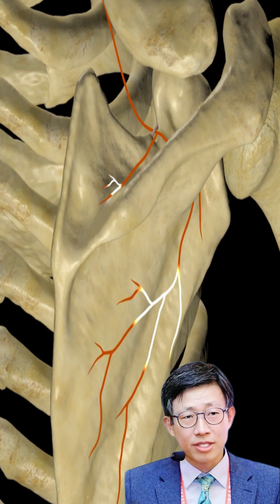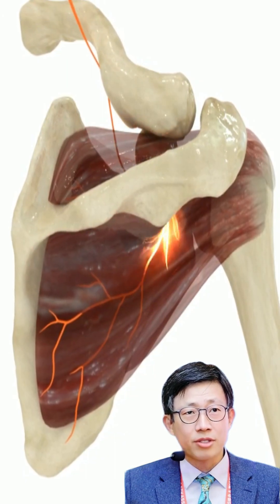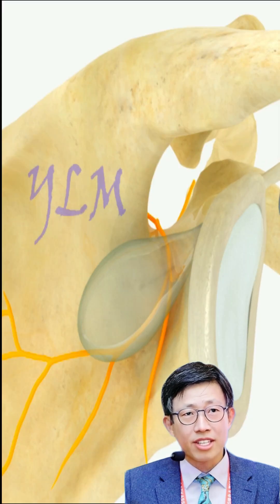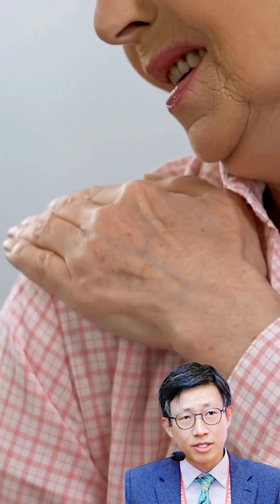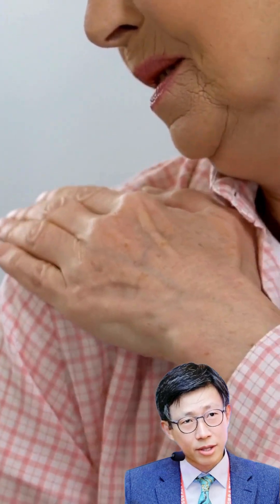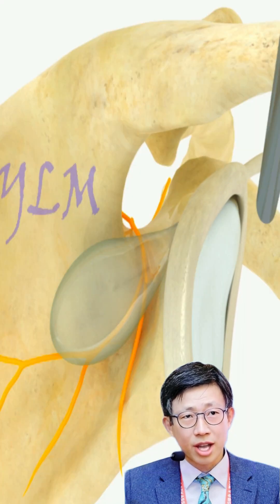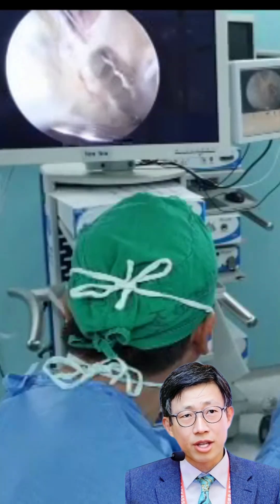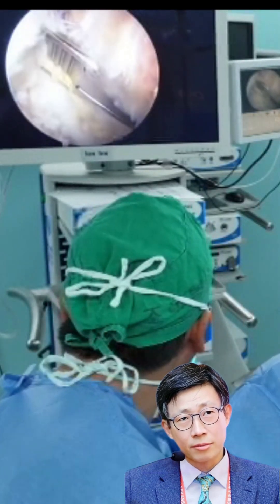Suprascapular Nerve Cysts: Ultimate Guide to Diagnosis & Surgery for Shoulder Pain Relief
The suprascapular nerve is a nerve that runs through the shoulder and provides motor function to two of the muscles in the rotator cuff A suprascapular ganglion is a type of ganglion cyst that forms near the suprascapular nerve Suprascapular ganglion cysts are most common in people between the ages of 20 and 50. They are more common in men than in women The exact cause of suprascapular ganglion cysts is not known, but they are thought to be caused by trauma to the shoulder or by repetitive use of the shoulder Symptoms of suprascapular ganglion cysts can include Shoulder pain Difficulty raising the arm overhead Numbness or tingling in the shoulder If you have symptoms of a suprascapular ganglion cyst, the doctor will order an MRI or ultrasound to confirm the diagnosis Surgery is recommended if other treatments have not been successful Surgery involves removing the ganglion cyst and any scar tissue that may be compressing the nerve